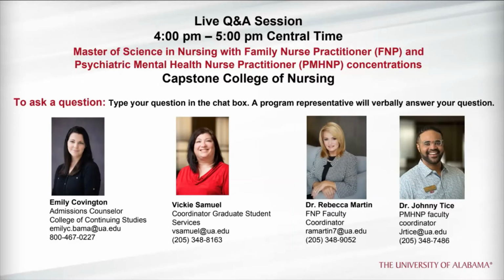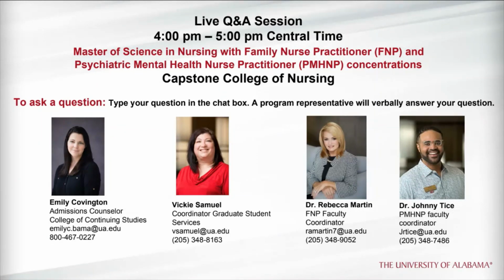MSN programs and certificates for Nurse Practitioners - Q&A Session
This is a recorded information session describing The University of Alabama’s distance learning MSN programs and certificates for Nurse Practitioners.

For more information about other distance programs offered through The University of Alabama, visit UA